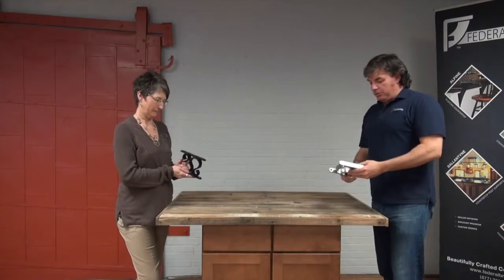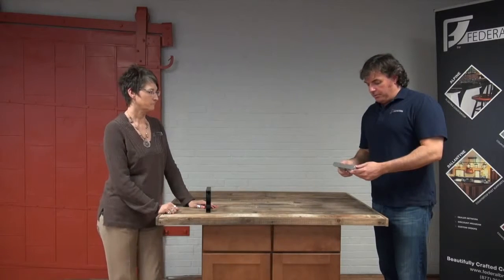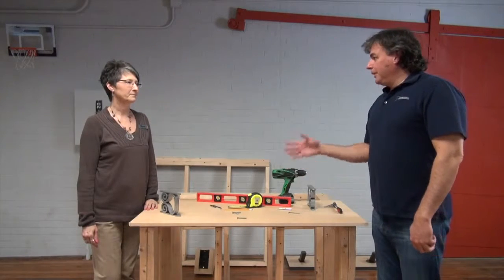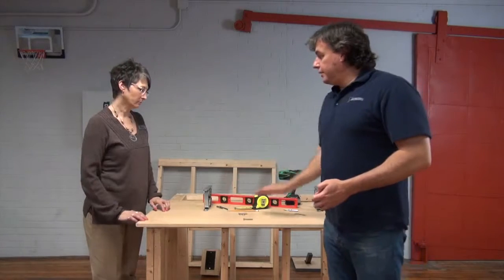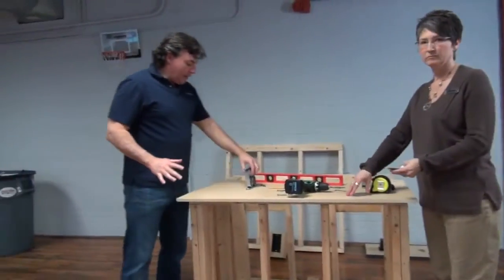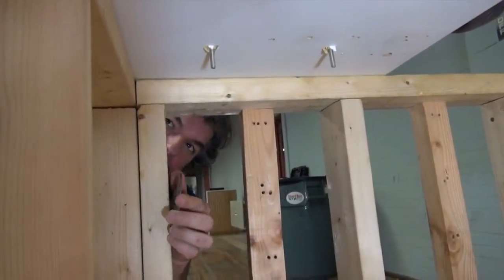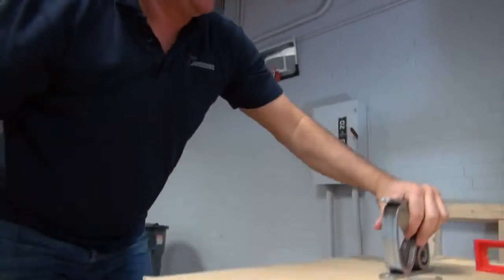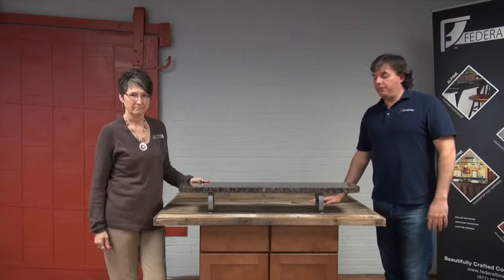Thames and Danube Installation Video | KitchenSource.com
How to Install the Thames and Danube Designer Post Supports